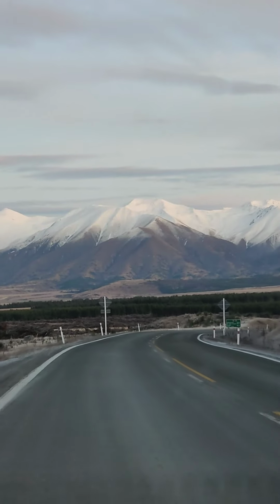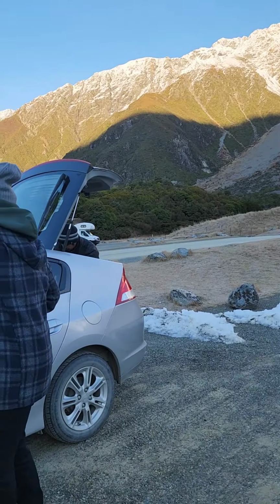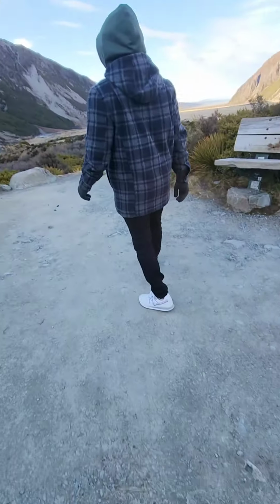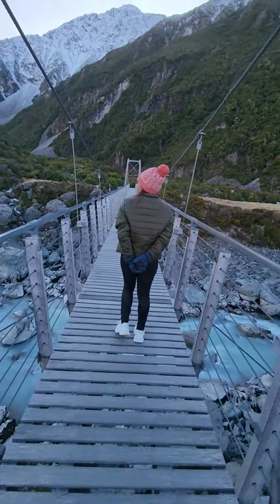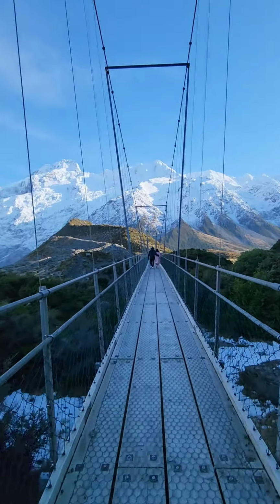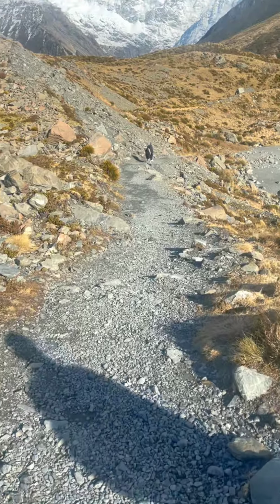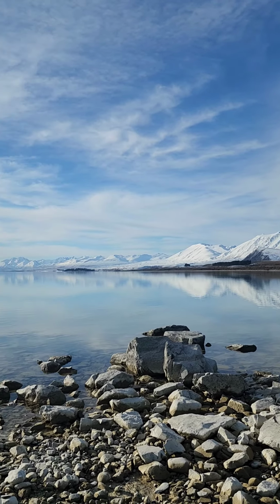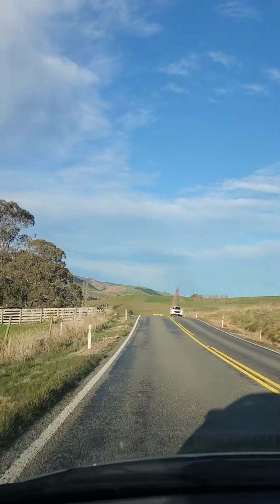Famous Tourist Spots in New Zealand | Hooker Valley Track | Lake Pukaki | Lake Tekapo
Traveling to Mt. Cook National Park where Hooker Valley Track is located, passing by Lake Pukaki and Lake Tekapo 💚